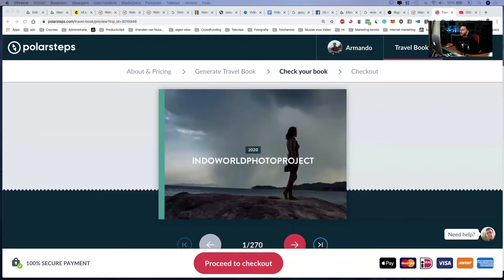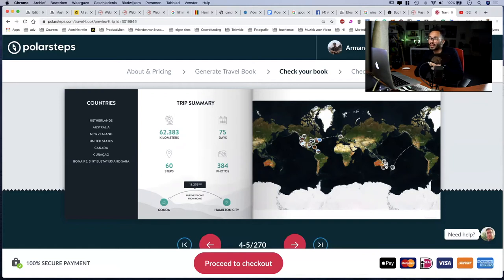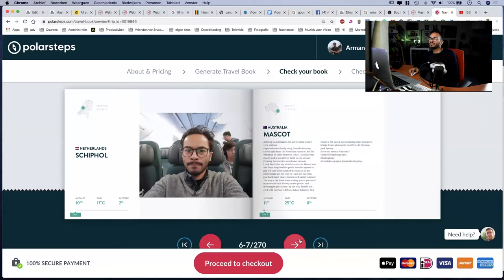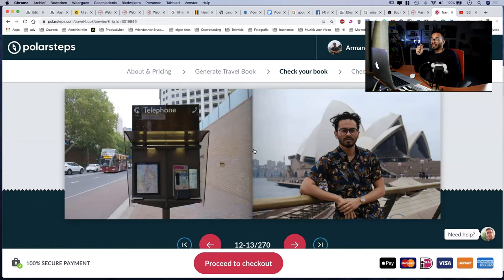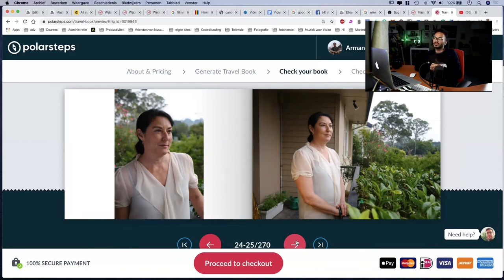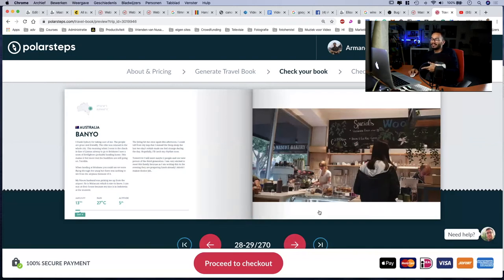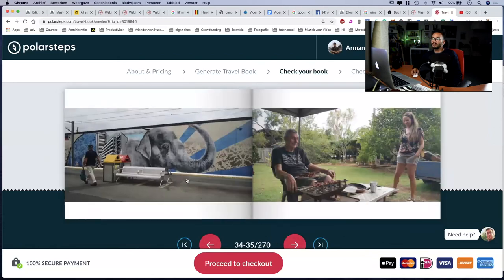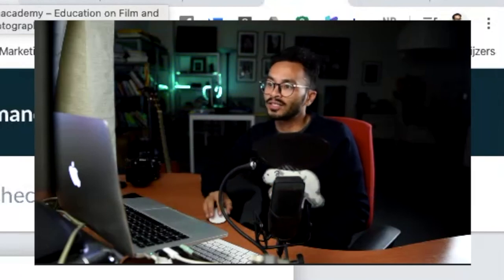How the WorldTrip Began with the Indo photo project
Album talk about the Indo worldphotoproject my first attempts in australia to find Indo's